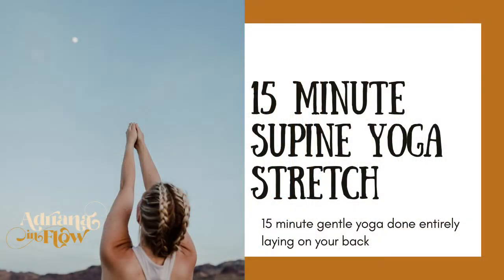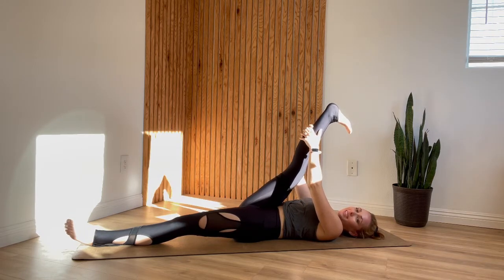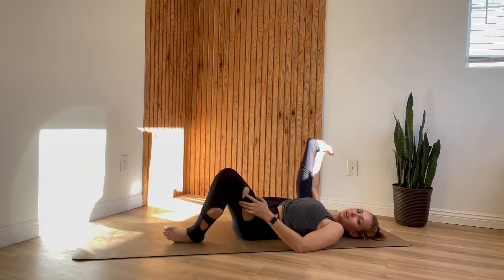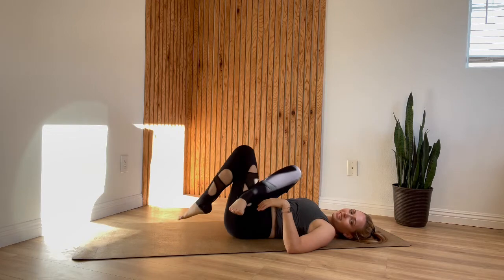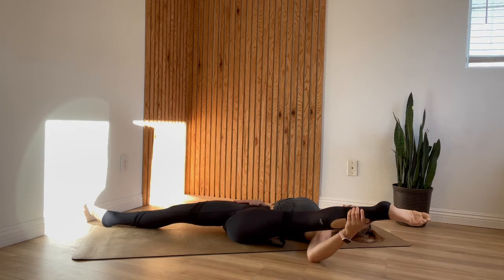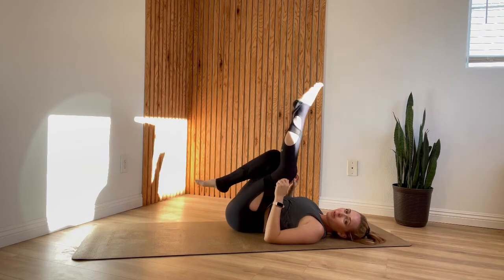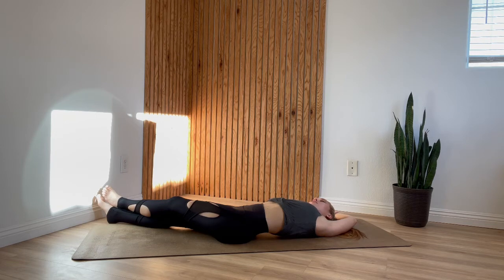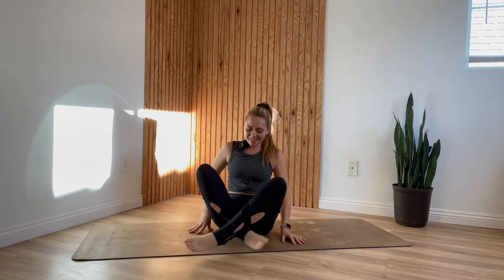Supine Yoga Stretch with Neorafit Ambassador Adriana Lee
Supine Yoga Stretch - This 10 minute gentle yoga flow is perfect for first thing in the morning, right before bed, or any time you need a gentle stretch! The entire flow is done laying down - on your mat, or in your bed!

More of Neora! 😀